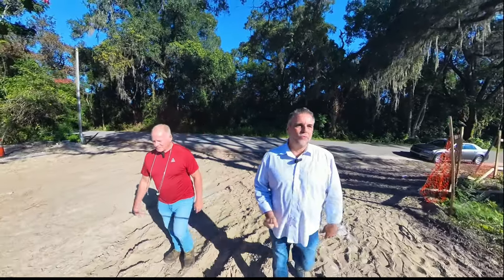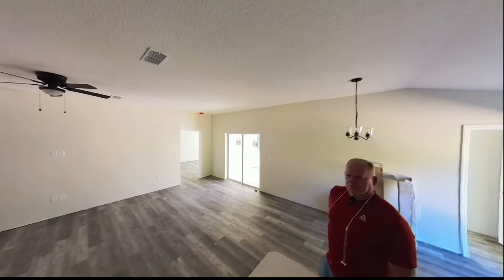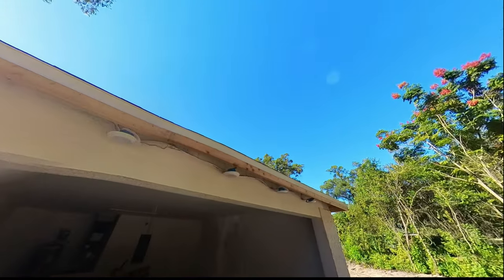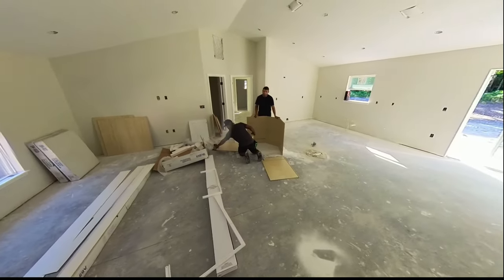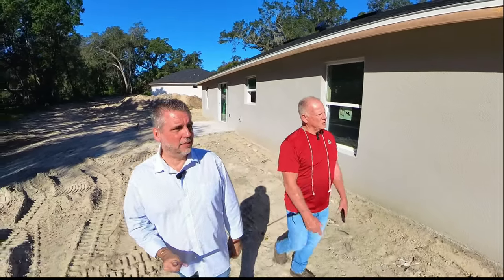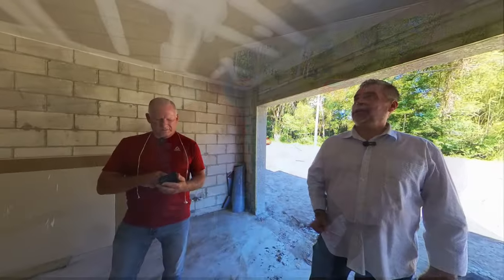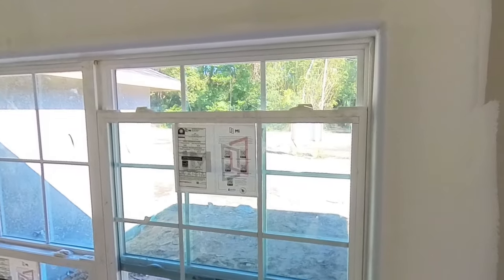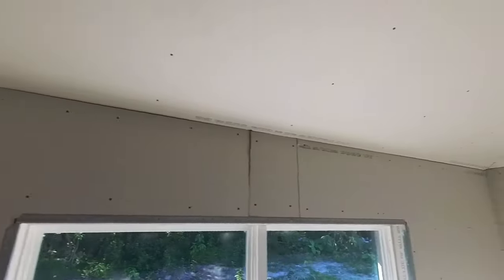New Construction Homes In Orange City, FL | Walk with the Builder Week 9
🛠️ Dive In: Week 9 - Final Touches and Flourishes!

Venture with us as we fine-tune the details, bringing the masterpiece that is a home to its culmination.

📌 Interiors Ignite, Homely Hues!

With paint, polish, and precision, the interiors transform into inviting spaces, echoing the resident's dreams and desires.

🔨 Detail-Driven Distinction:

Every nook and corner is scrutinized, ensuring that the house is not just ready, but resonates with elegance and excellence.

💡 Enlightening Spaces:

From ornate fixtures to ambient lighting, we illuminate the home in ways that enhance both form and function.

🌆 Design Dynamics:

Finishing touches to the facade, landscaping efforts, and elegant entryways make certain that every home exudes curb appeal and class.

📣 Highlights:

The synthesis of design elements brings forth homes that are more than structures; they're symphonies of space and style.
Attention to detail ensures longevity and luxury in every corner.
The journey from blueprint to a tangible home reaches its zenith, promising comfort and charm for years to come.

Wrap-Up:

Week 9 encapsulates the essence of creating homes that sing with sophistication! Every fine-tuned detail speaks volumes of dedication and design. Stay with us as we prepare to hand over the keys to dreams sculpted with bricks and beams! 🏠✨

Week 9 sings the praises of meticulous planning and execution. As trusses define the skyline and walls encapsulate dreams, we're not just building homes; we're crafting legacies of safety and sophistication. Join us in this rhythmic dance of construction! 🏠🌟

Chapters
00:00 Introduction
00:45 Harbor Island Update
02:13 Harbor Island Interior
06:11 Open Concept View
12:23 Exterior of Home
17:00 St. Croix Update
19:27 St. Croix Interior
24:26 Stone Facia
28:19 2 Houses Left To Go
30:20 Electrical Installation
34:44 Last House - Harbor Island

Brenden Rendo
The Homes In Orlando Team
NextHome Neighborhood Realty
Or
Tim Wilkerson
Palm Investments of Orlando, LLC

*Follow Brenden* Instagram: Brenden Rendo (@homesinorlandoforsale) • Instagram photos and videos